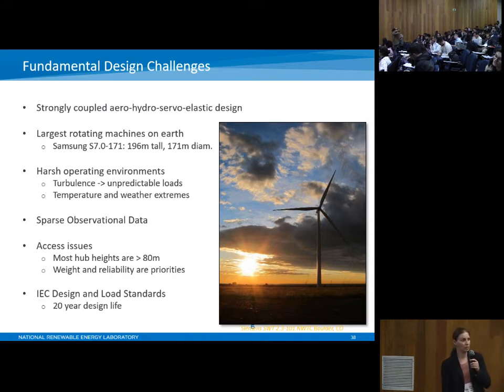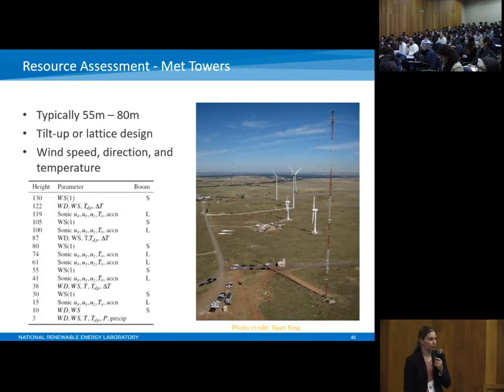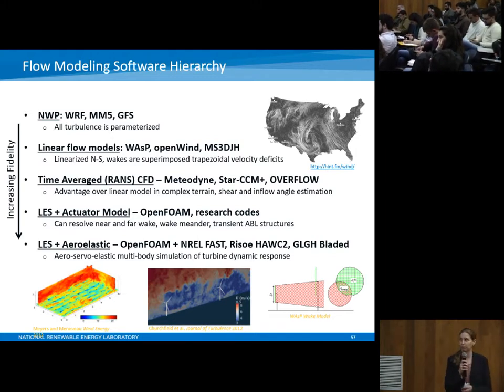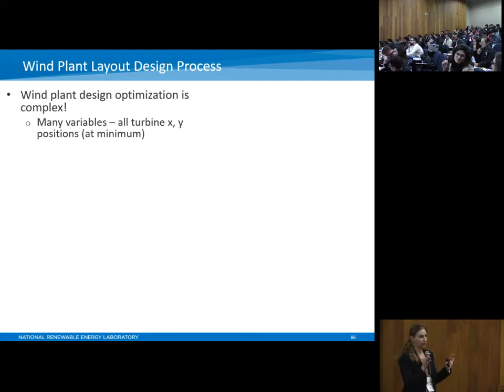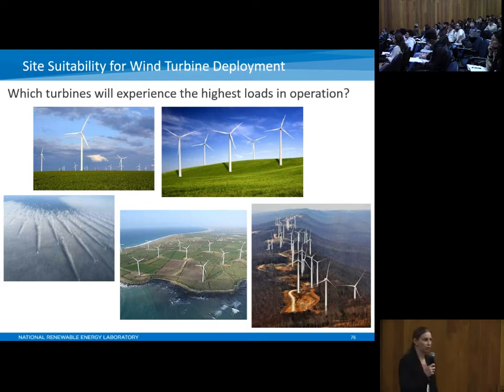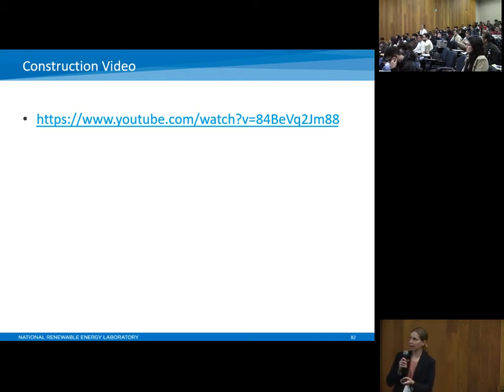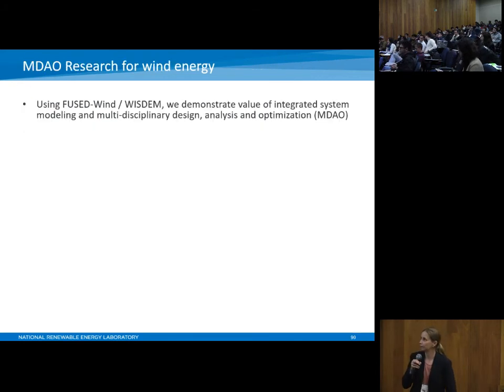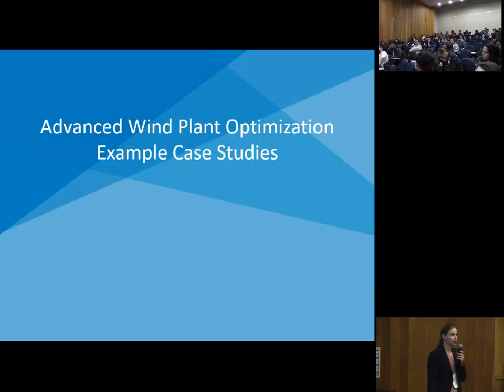Sao Paulo School of Advanced Science on Renewable Energies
Before the turn of the millennium, it became clear that it was necessary to seek one or more energy sources in quantity, quality, and availability to replace the traditional carbon based sources. Among the available sources, solar energy, biomass, hydroelectric, wave, tidal, geothermal, and wind power can successfully substitute those traditional sources based on oil, gas, and coal.

As in the rest of the world, Brazil has spent great efforts in order to develop technology and implement new energy sources. Within this framework, São Paulo School of Advanced Science on Renewable Energies is an opportunity for the participating students and scholars to interact with world-renowned authorities (please, check the lecturer list) in an intensive two-week course in the vibrating city of São Paulo, the business heart of Brazil. In addition, the academic environment will also provide the opportunity for students as well as researchers in general, both national and international, to initiate or continue technical-scientific studies in Brazil and, particularly, in one of the international level universities of São Paulo state.

Av. Prof. mello Moraes, 2231
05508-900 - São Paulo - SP